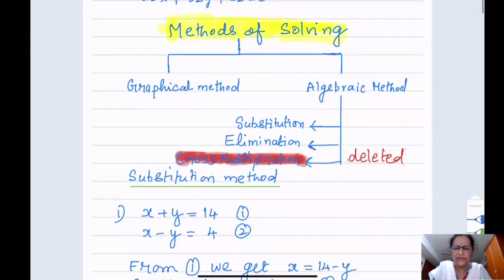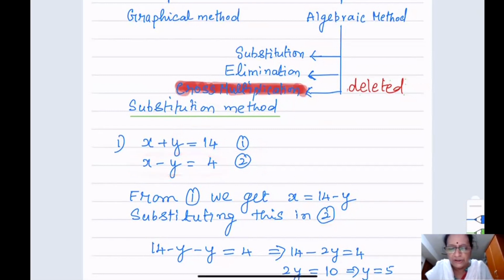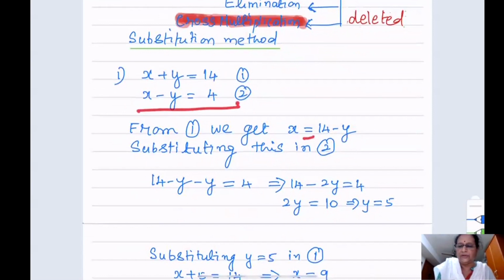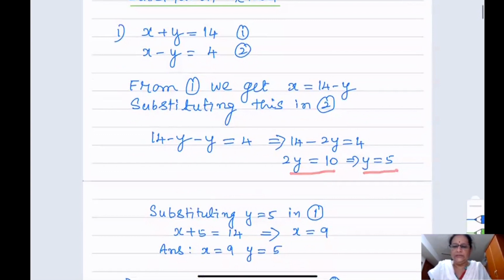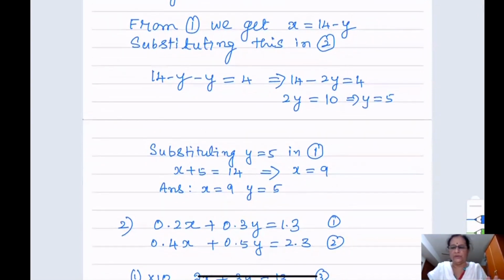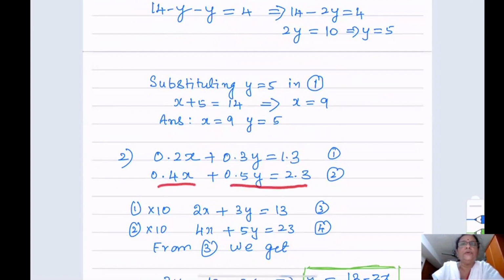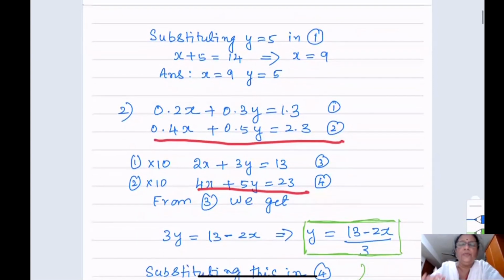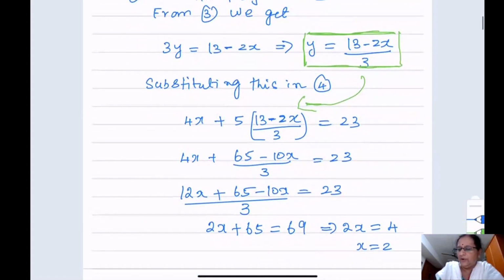Linear Equations: Substitution Method | Class 10 CBSE